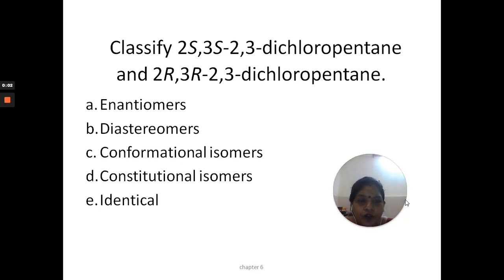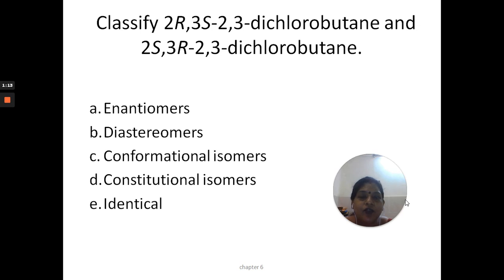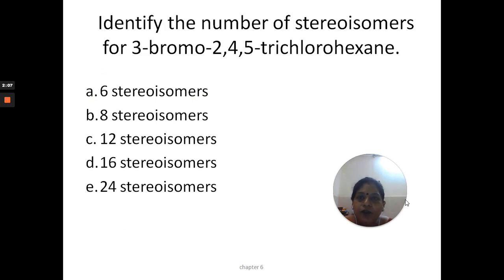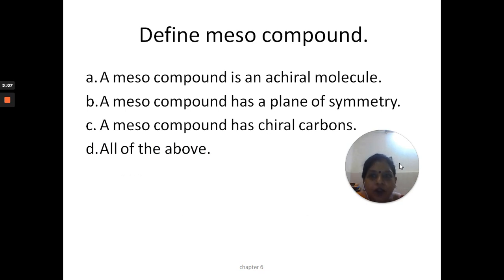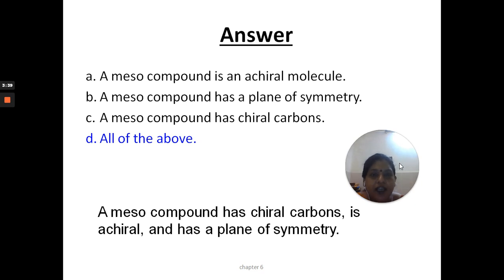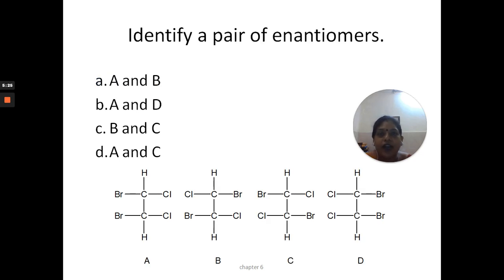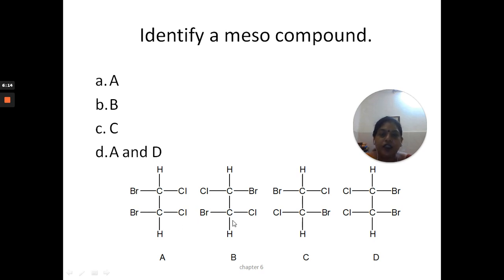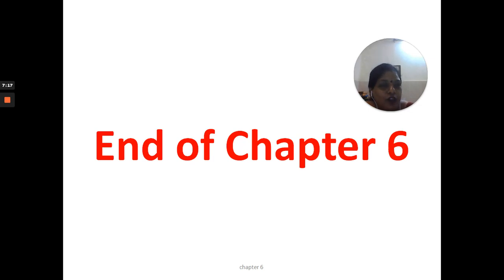Practice Problems on Stereochemistry Enantiomers, Diastereoisomers, Meso compound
Continuation of Lessons on Stereochemistry Problems for easy understanding